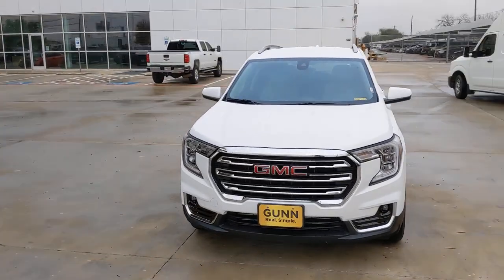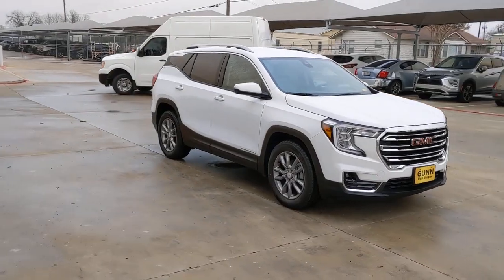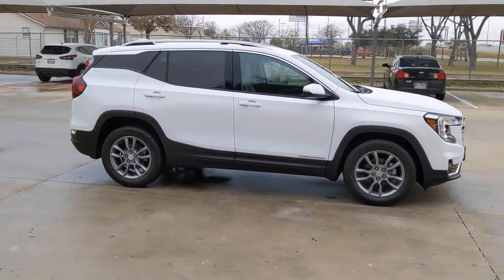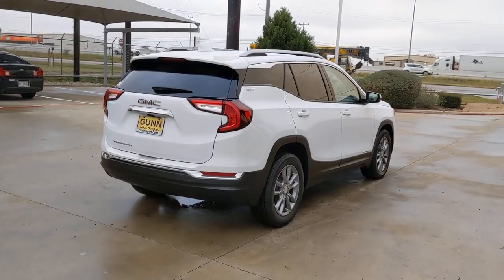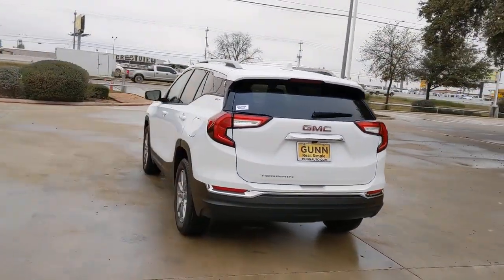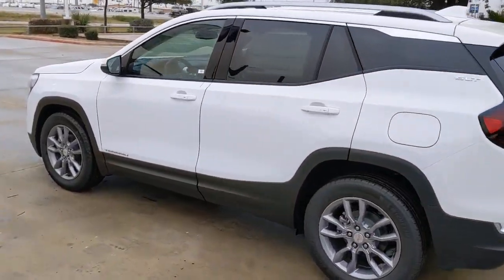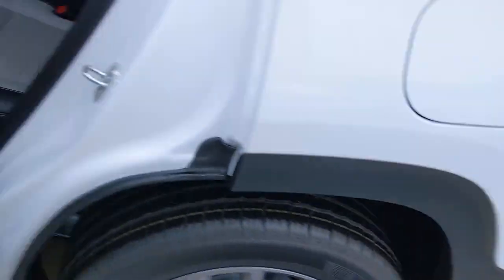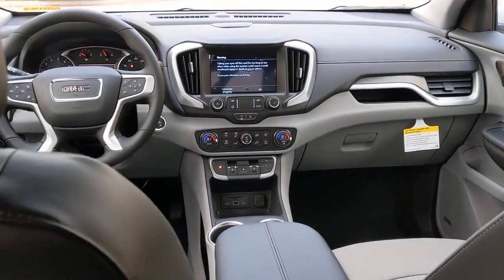2022 GMC TERRAIN San Antonio, Austin, New Braunfels, Houston, Converse, TX G220156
2022 GMC TERRAIN

Gunn BuickGMC
12526 IH 35 North

NA..